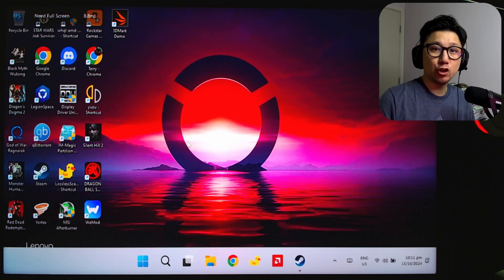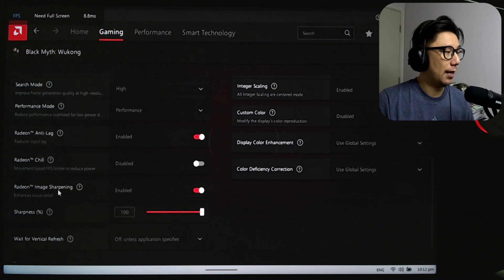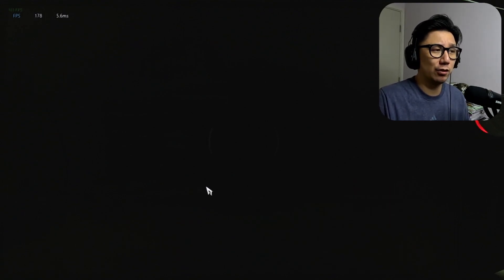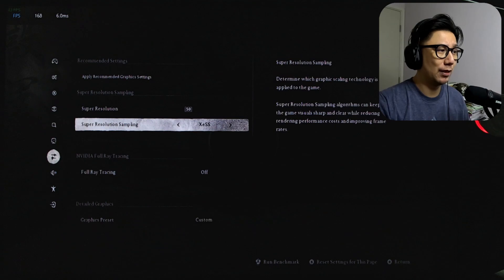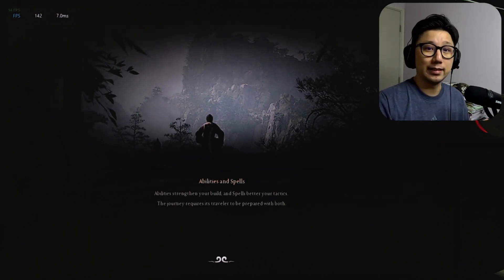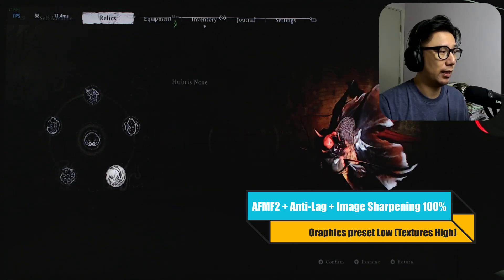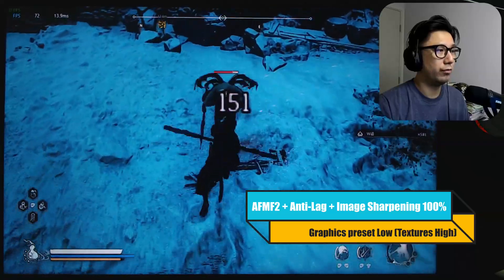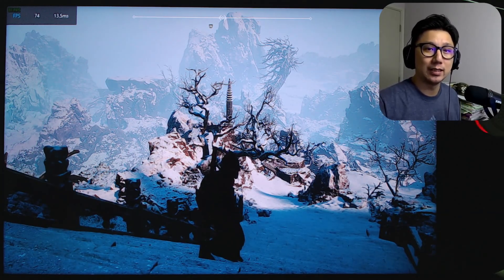Black Myth WUKONG AFMF2 AMD 24.9.1 Legion GO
Here's the best way to play Black Myth WUKONG on Lenovo Legion GO with AMD Fluid Motion Frames 2 (AFMF2), Radeon Anti-Lag and Radeon Image Sharpening.

0:00 Intro
0:41 Check Display Drivers
0:55 AMD Software Settings
3:17 In-game Settings
4:00 Instant Gaming
5:28 Gameplay AFMF2 + Anti-Lag + Image Sharpening 100%
8:17 Outro